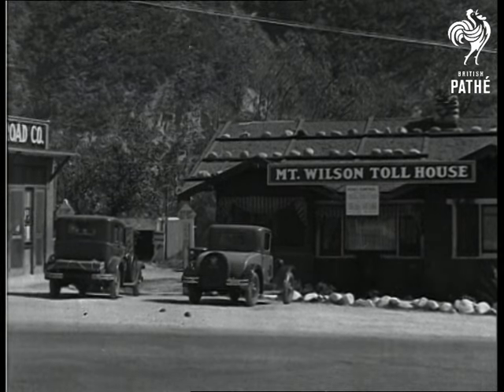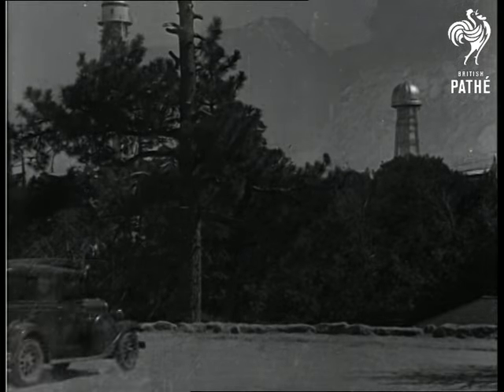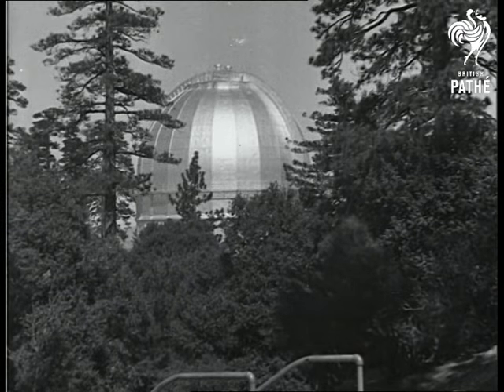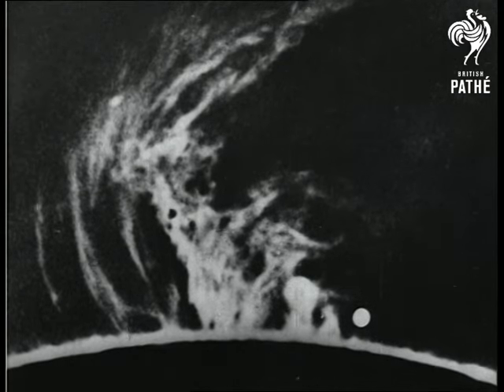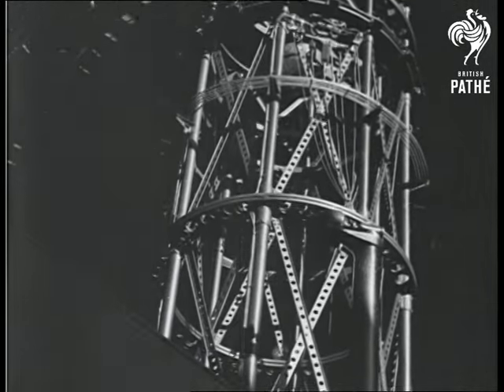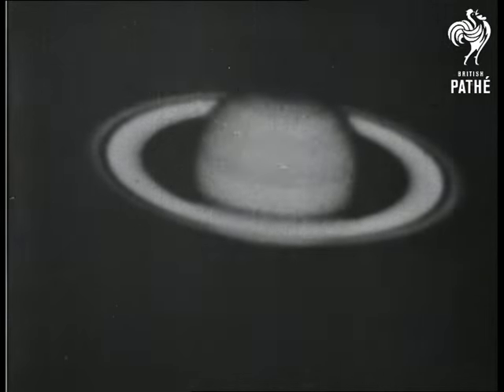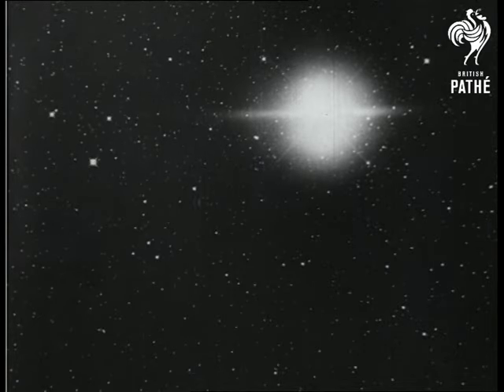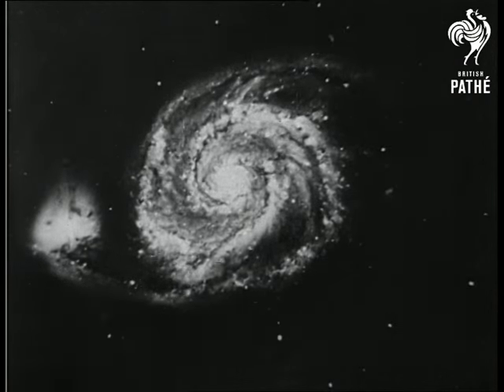Exploring The Firmament (1933)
Titles read: "Exploring the Firmament - In the heart of the Californian Mountains, is the Mt. Wilson Observatory, home of the World's largest telescope, magnifying the power of the human eye, 160,000 times, enabling man to peer to the very fringes of space."

California, United States of America.

Various shots show a car arriving at the Mount Wilson Toll House and driving up the mountain to the Observatory.  M/S of a deer in the grounds of the Observatory.  Photographs taken through the telescope show 'sun spots' in relation to the size of the earth.  Several shots show the huge telescope as commentator gives us some technical details and more photographs taken through it, of Saturn, several stars, a spiral nebula and the surface of the moon.

Commentator says "Popular belief to the contrary, it is highly improbable that man will ever be able to bodily explore stellar space, but by the aid of this amazing telescope, and greater ones to follow, it is reasonable to believe that we are on the verge of great visual voyages of discovery to the very ends of the Universe."
 FILM ID:1070.24